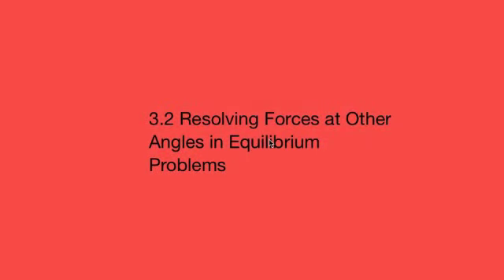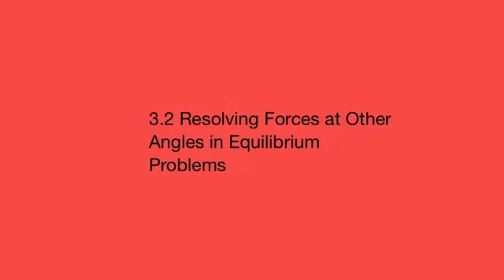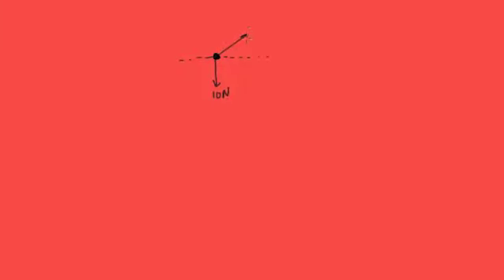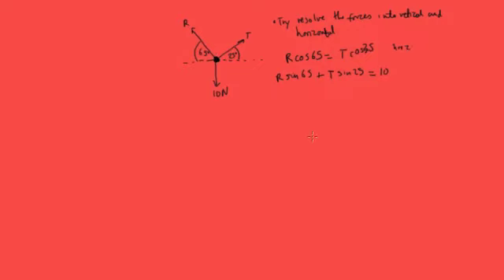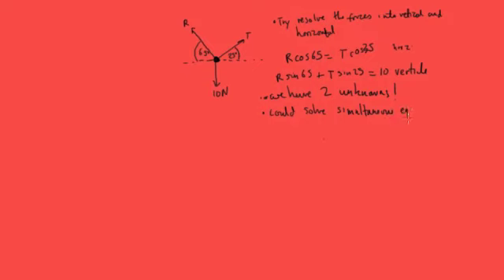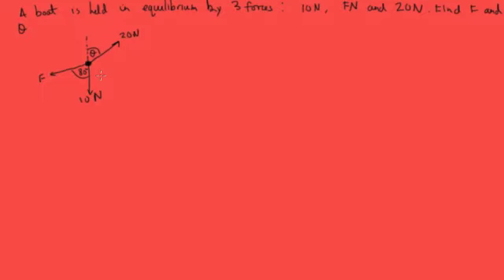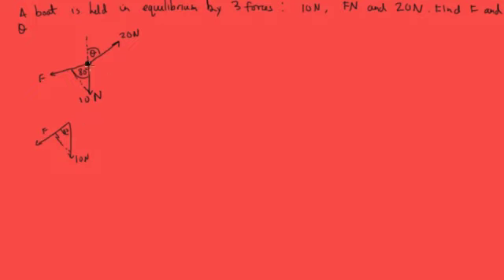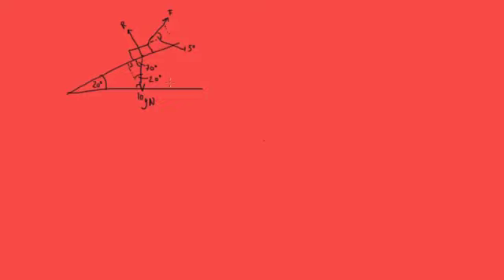3.2 Resolving forces at other angles in equilibrium problems